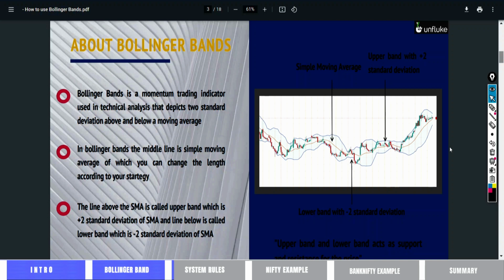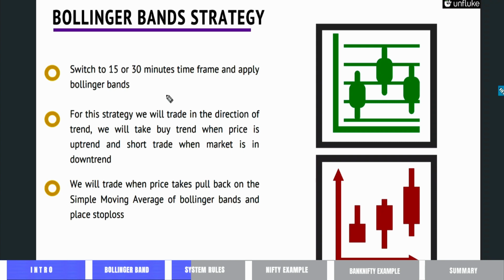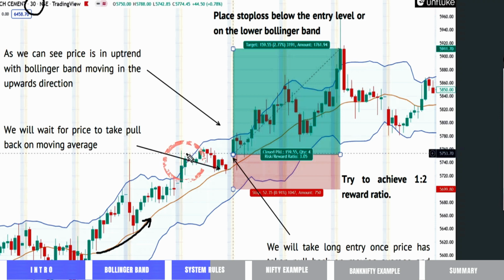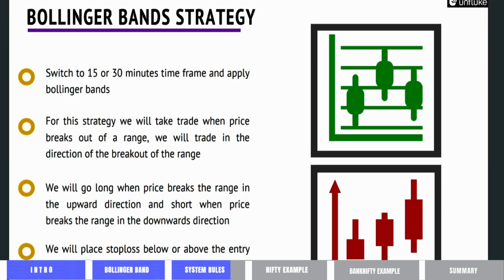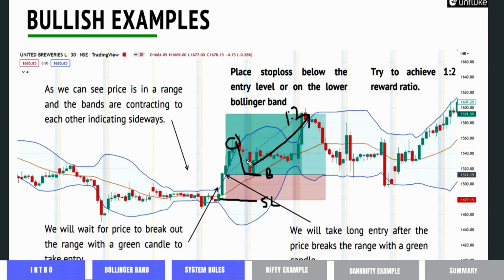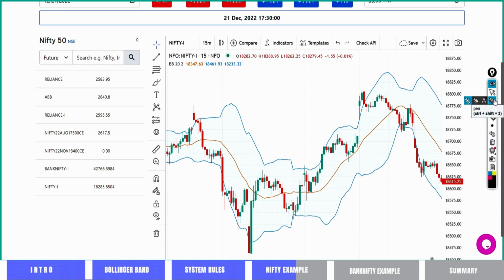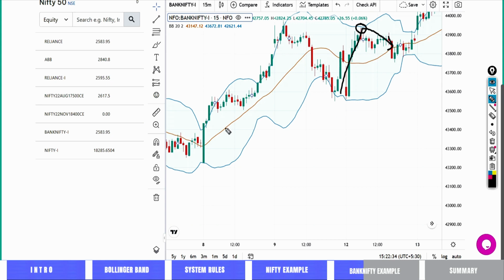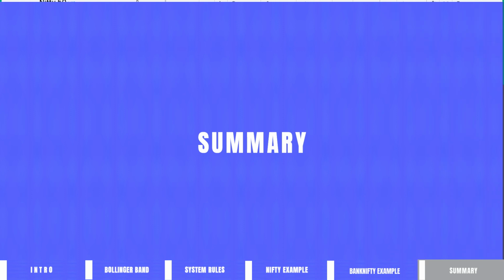How to trade pullback on Bollinger Band (English)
0:00 Introduction
0:42 Bollinger Bands
3:47 System Rules
14:25 Nifty Example
15:39 Banknifty Example
18:15 Summary